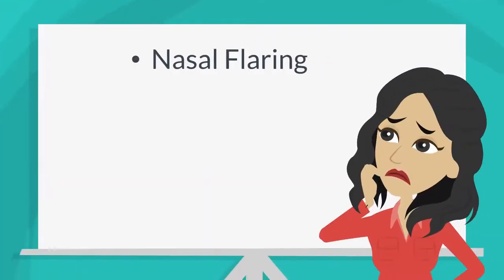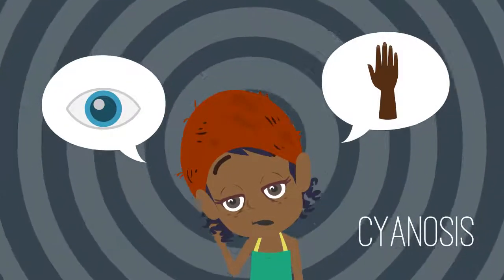Respiratory Distress Animation